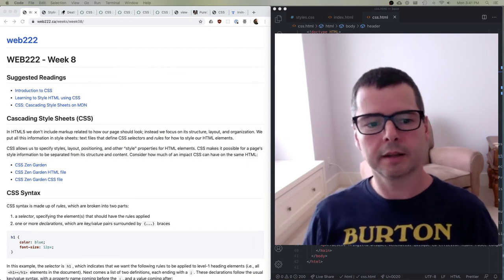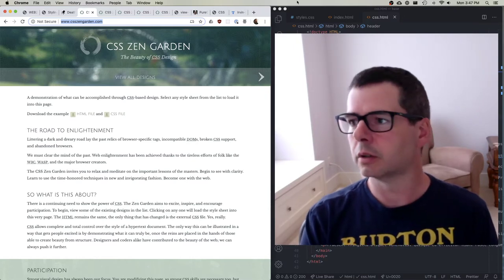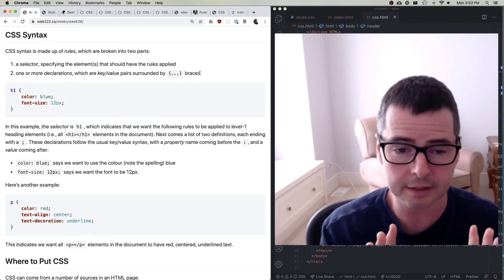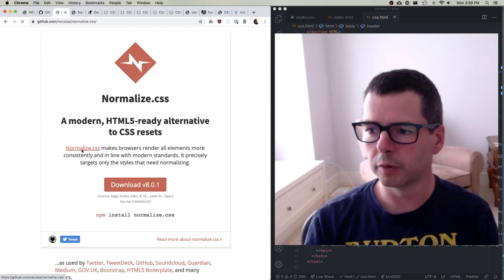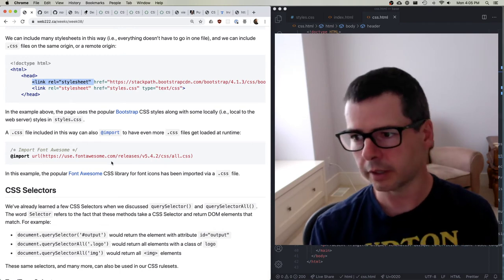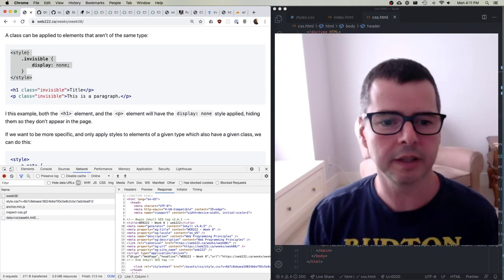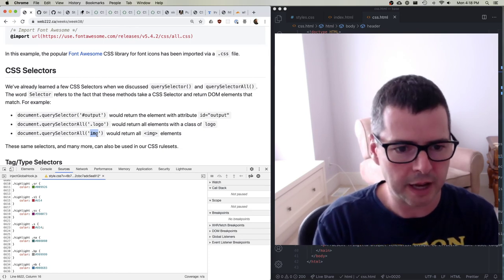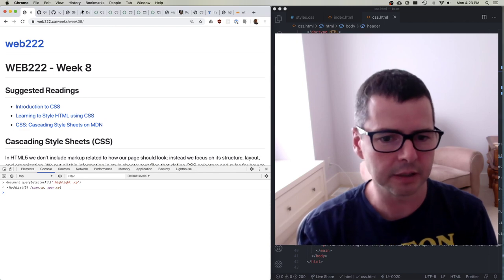WEB222 Week 8 Part 1: Intro to CSS